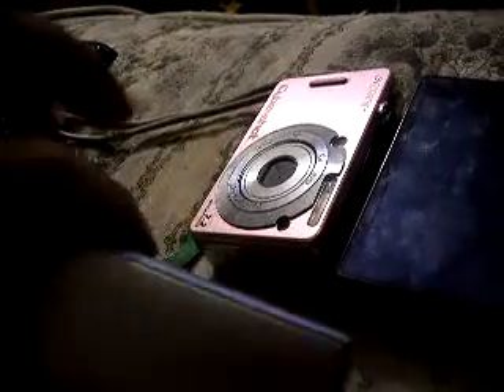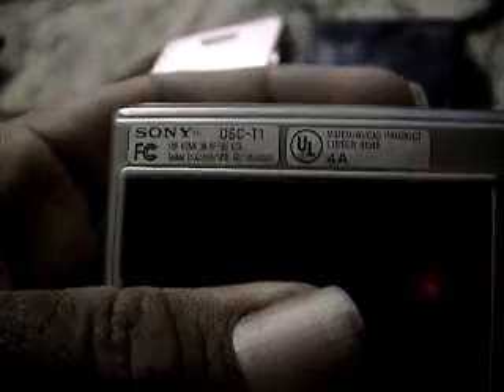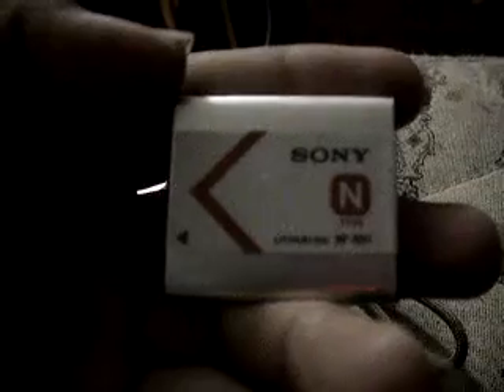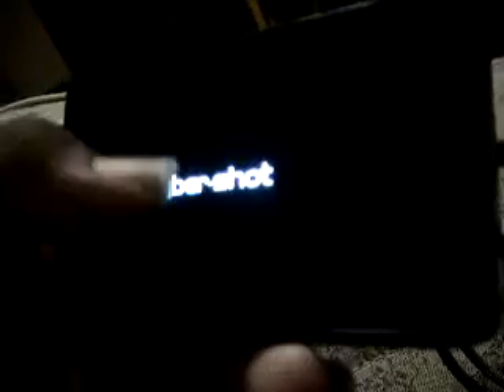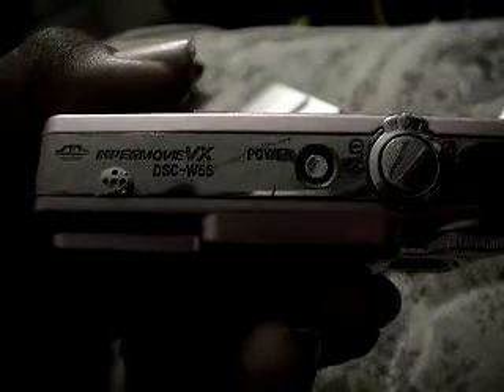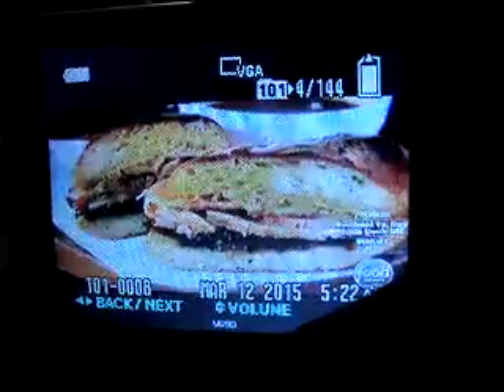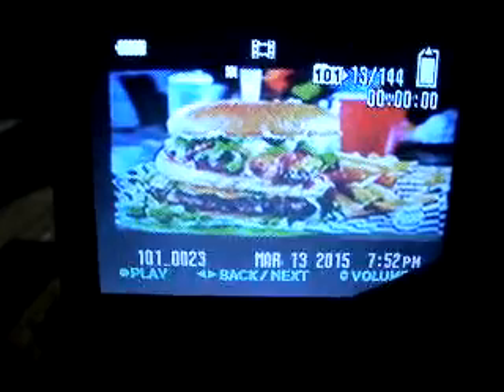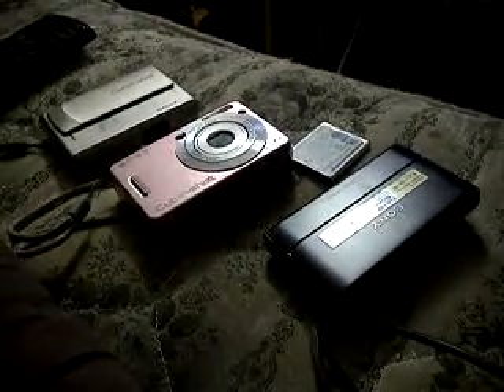sony dcr trv70 video test